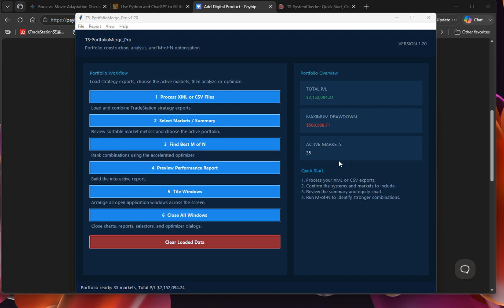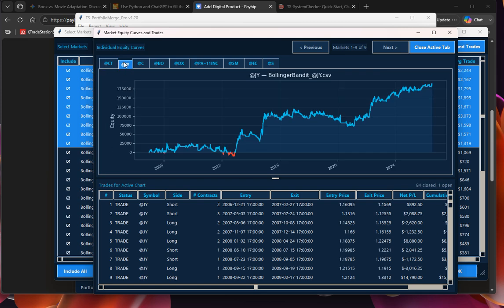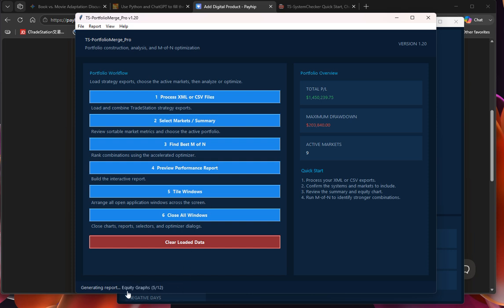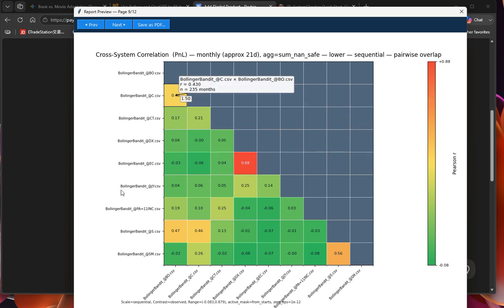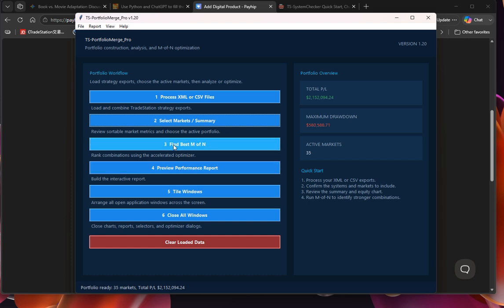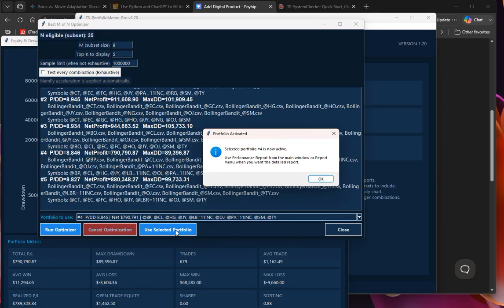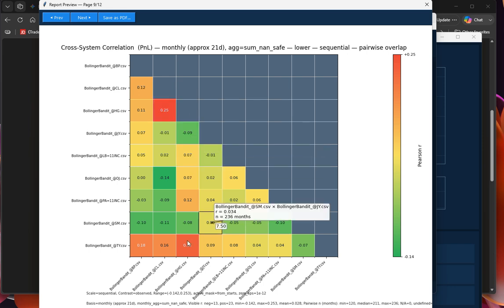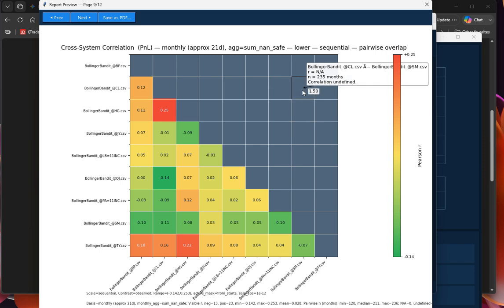The New TS-PortfolioMerge_Pro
TS-PortfolioMerge_Pro is designed to help traders combine and analyze TradeStation/RINA-style strategy performance files at the portfolio level.

In this short walkthrough, I highlight two powerful features:

✅ Select Markets
Quickly include or exclude individual markets from the portfolio analysis so you can see how different market combinations affect the overall equity curve, drawdown, and performance profile.

✅ M of N Optimizer
Use the M of N optimizer to evaluate combinations of markets and identify stronger portfolio blends. Instead of guessing which markets belong in a portfolio, TS-PortfolioMerge_Pro helps you compare combinations systematically.

This tool is especially useful for traders who test systems across multiple futures markets and want a clearer picture of portfolio-level robustness, diversification, and drawdown behavior.

George Pruitt Trading Software
Portfolio analysis tools for TradeStation strategy developers and systematic traders.